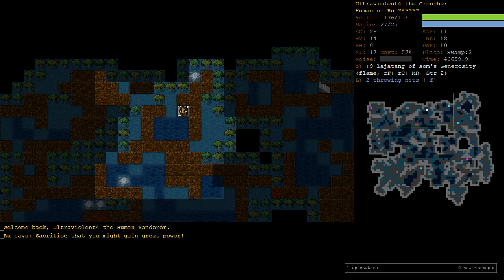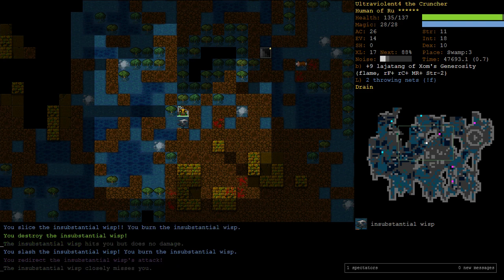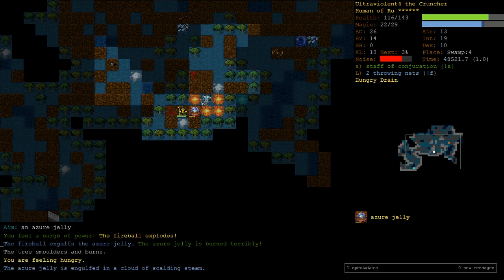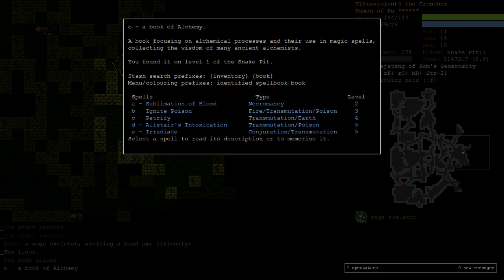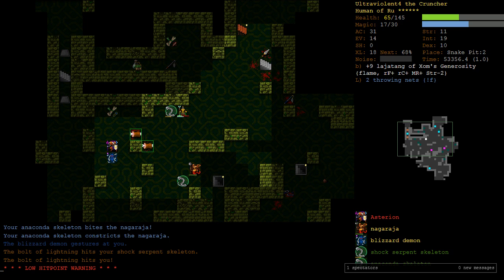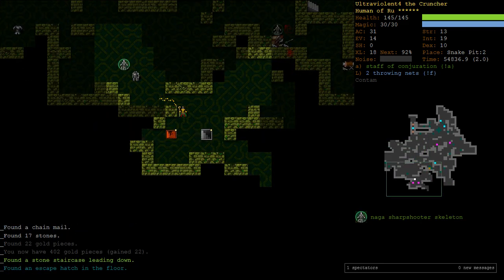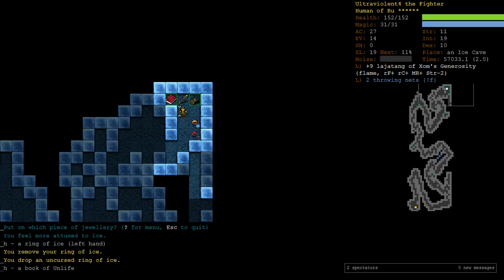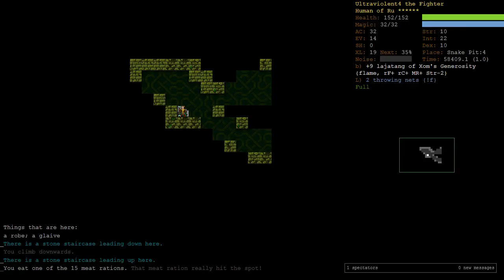Human Wanderer Part 6 - Dungeon Crawl Stone Soup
Hot chilly barbecue.

This is Part 6 of a Human Wanderer (HuWn). Humans are total generalists with almost 0 aptitudes across the board. They are not bad at skill or strategy, but not good either. A Wanderer starts with a random assortment of weapons, books and other items. In order to succeed, Wanderers will need to be flexible and adapt to what they find in the dungeon. This works well with the generalist aptitudes of the Human.